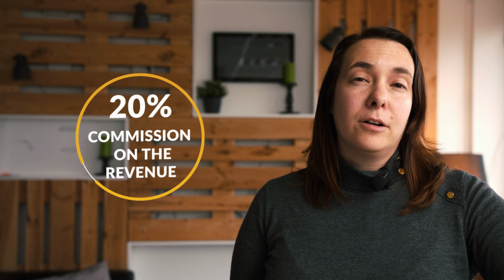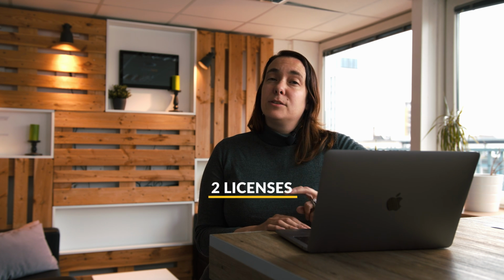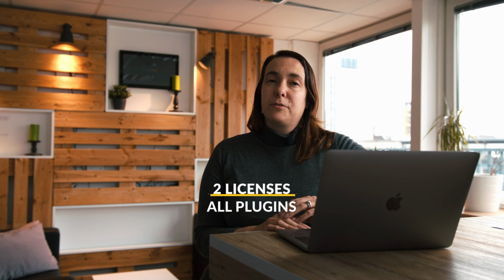Overview of the viewneo partner program: Join forces with a leader in Digital Signage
If you are interested in our partner program then please send us a short mail to . Please include some information about yourself and your business model. This will help us tailor our offerings to you when we reach out to set up an appointment.

Learn more about the viewneo Toolbox! 📚🎥

Interested in a Partnership with viewneo? 💪